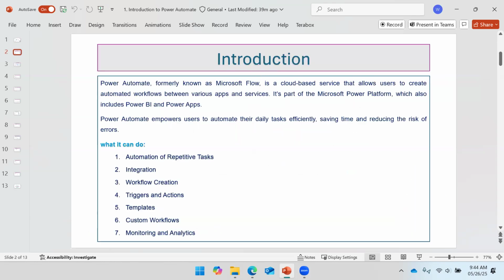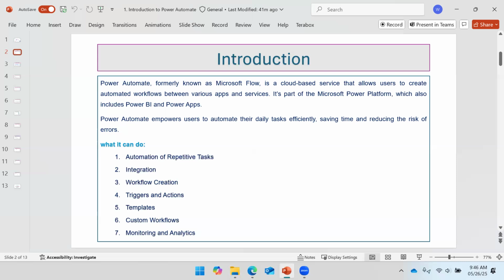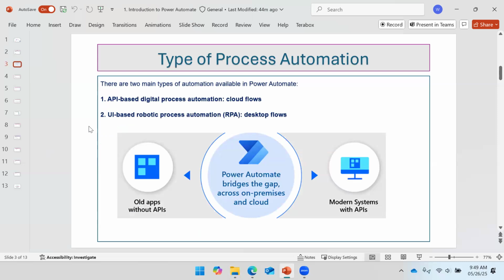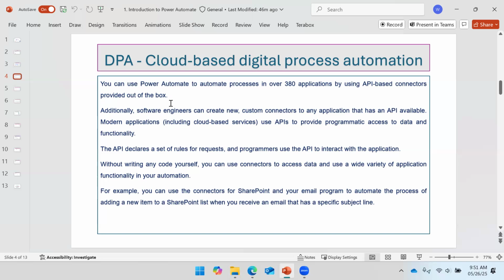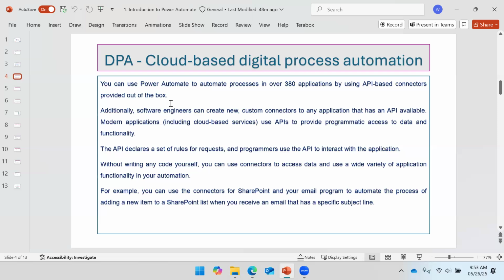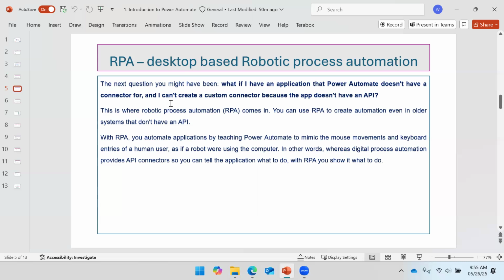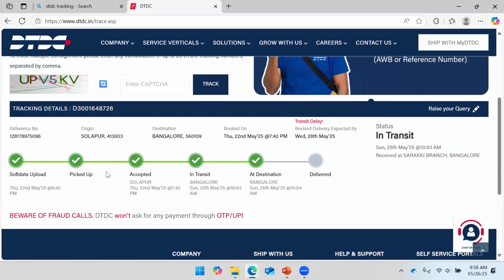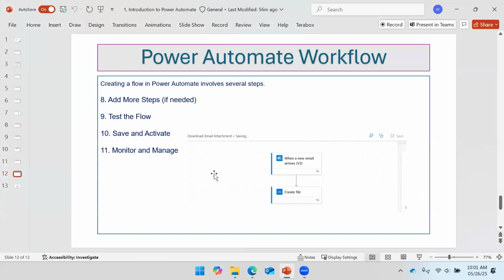Power Automate 1: Introduction to Power Automate || Cloud Flow (DPA) and Desktop Flow (RPA)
Introduction to Power Automate || Cloud Flow (DPA) and Desktop Flow (RPA)

Get started with Power Automate by exploring the 5 most essential concepts every beginner needs to know. From creating simple flows to understanding triggers, actions, and connectors, this introductory guide will help you build a solid foundation for automating tasks and improving productivity in Microsoft 365.